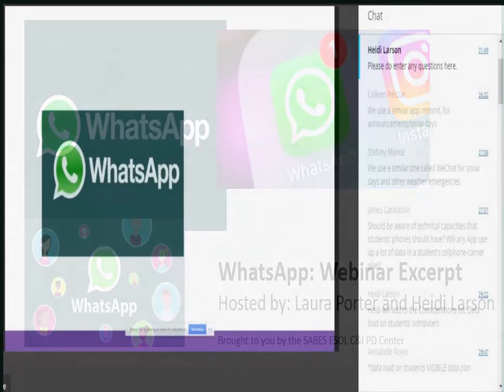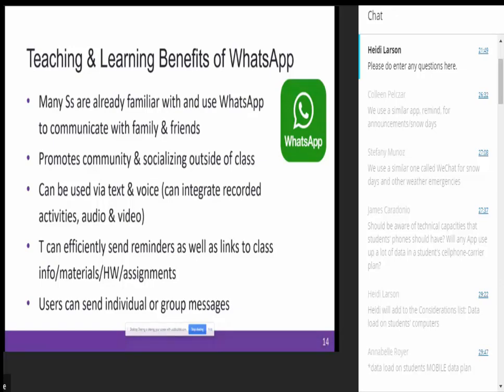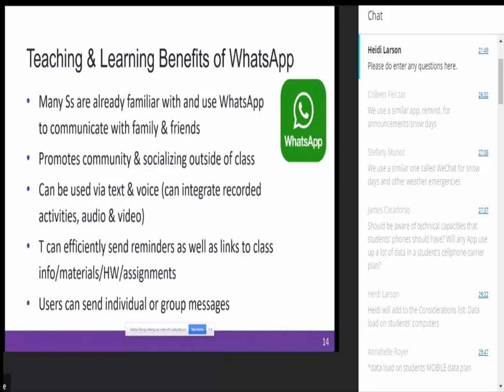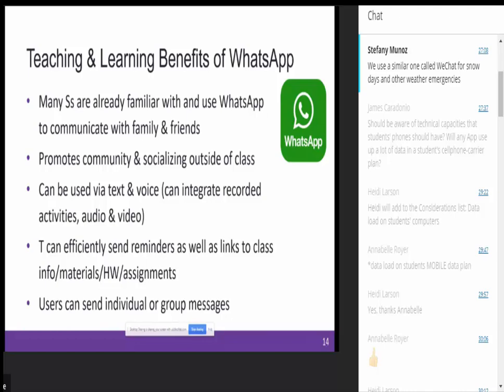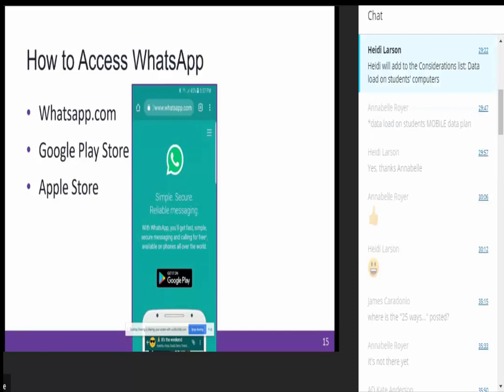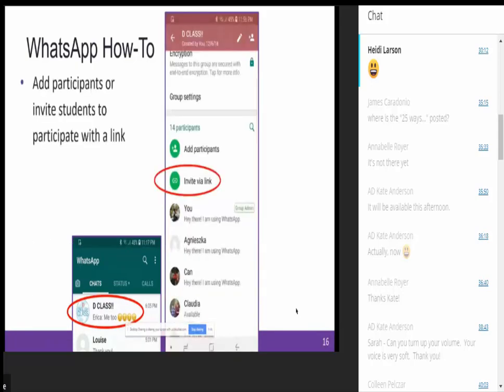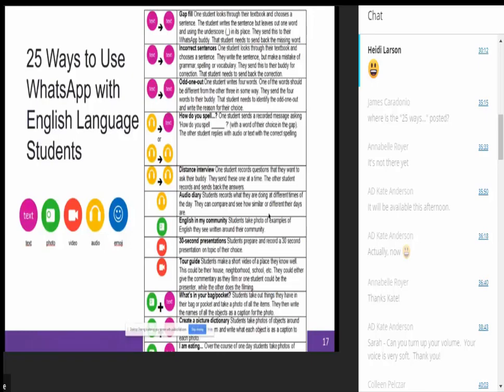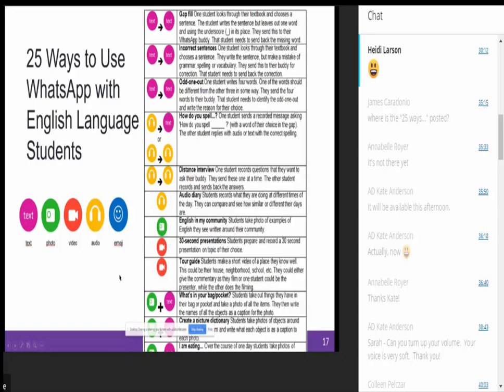Welcome to What's App!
Excerpted from a series entitle Going Mobile, this clip discusses WhatsApp.